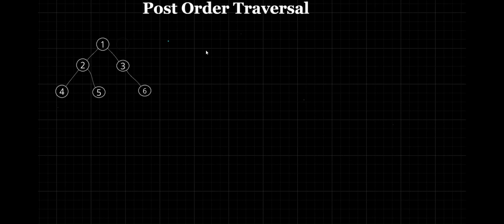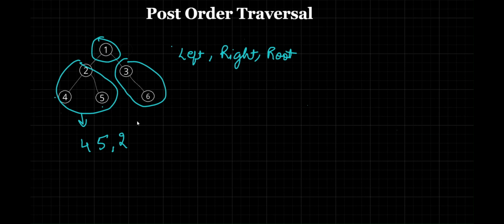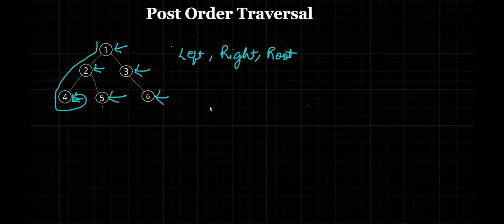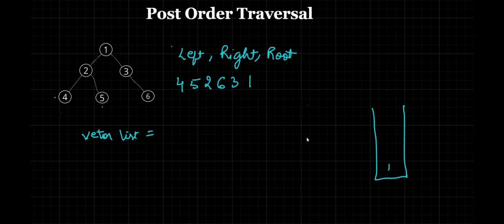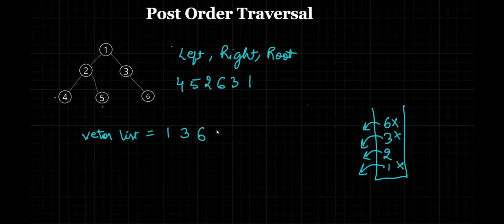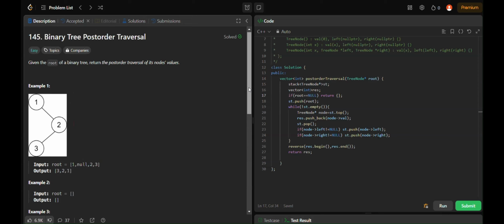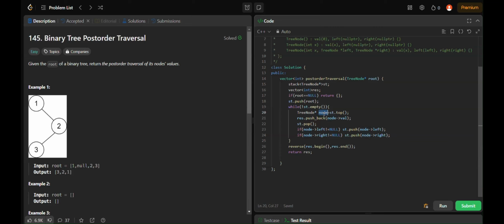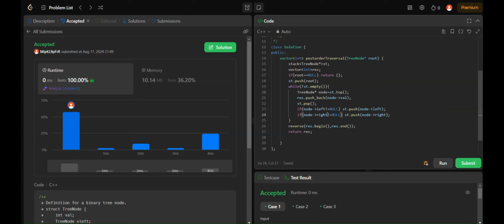145. Binary Tree Postorder Traversal| C++|Binary Tree Series| Easy Approach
Learn how to traverse a binary tree Post-order (Left-Right-Root) with this simple C++ tutorial. Perfect for beginners!